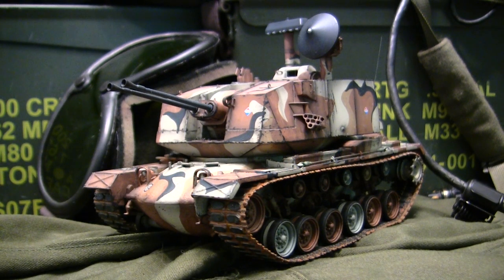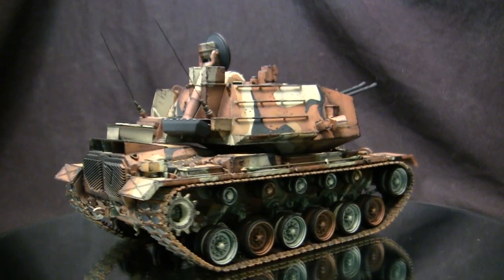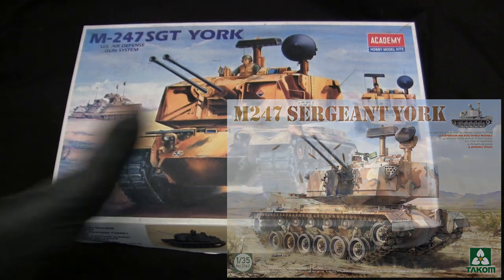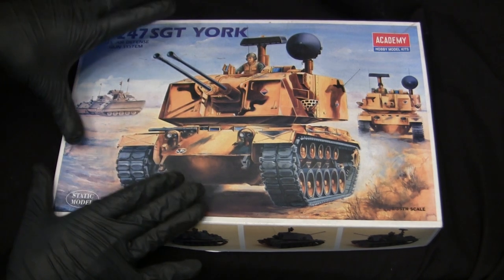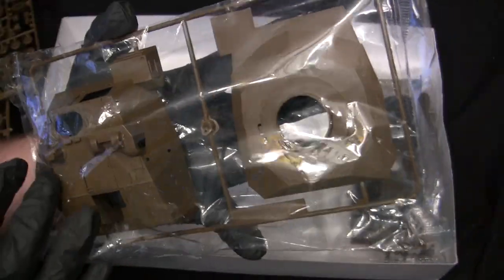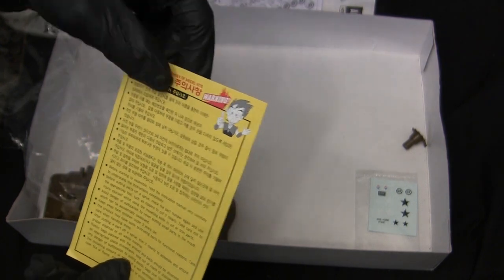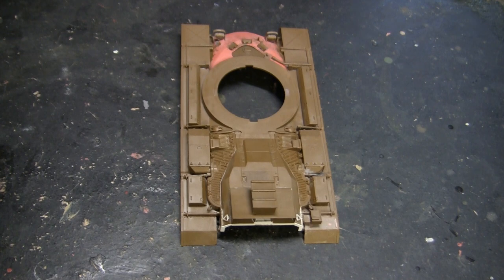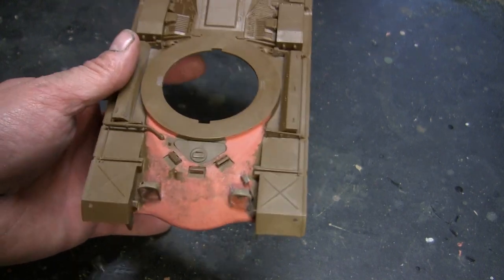1990's vintage Motorized Academy M247 Sgt York DIVAD SPAAG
A model showcase video for this 1990's vintage Academy (tamiya knockoff) 1/35th scale M247 Sgt York DIVAD SPAAG model. In this video I give the model a in box review and I go over the model's various features / details, aspects of the kit's build to watch out for. This model was also upgraded with a few ECA HD 3D printed upgrades and the model was converted to be motorized. This info will  be discussed in this video too.